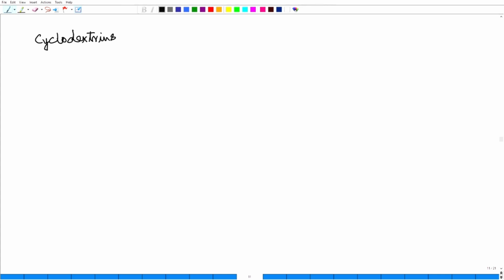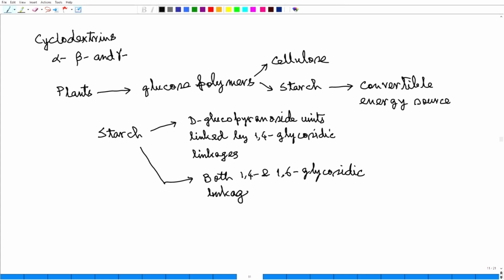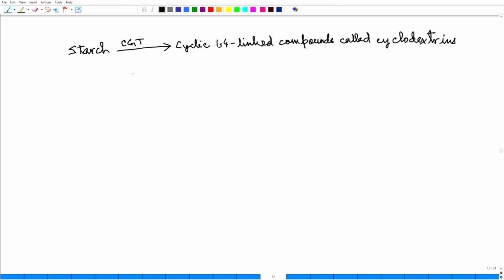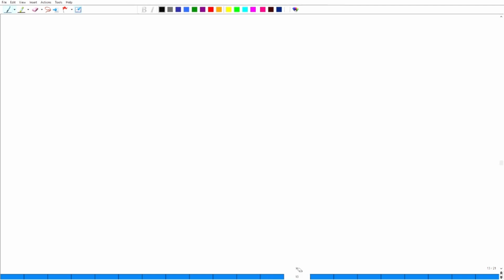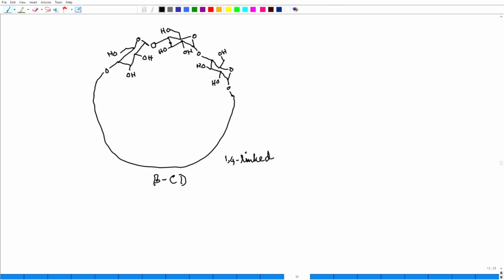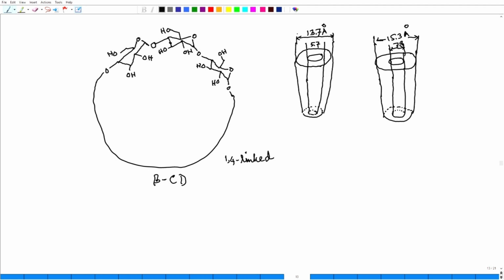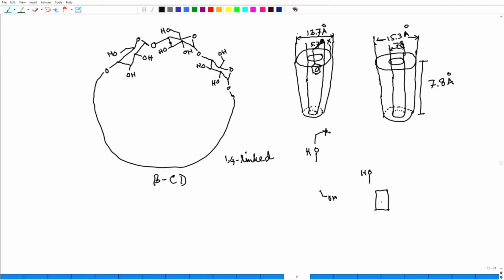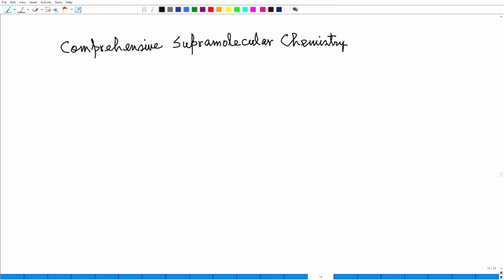Lecture 14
Subject: Chemistry